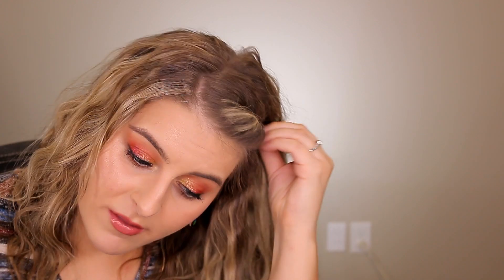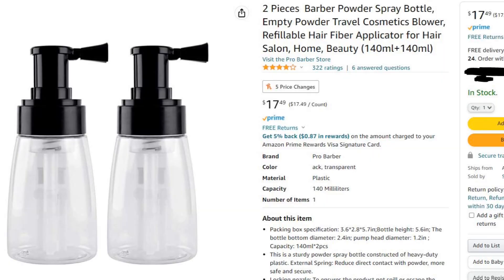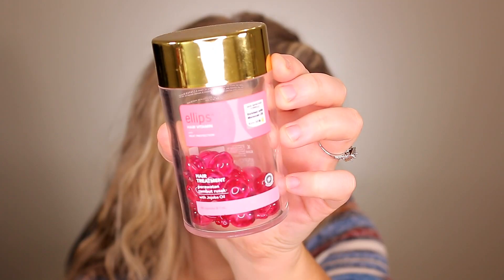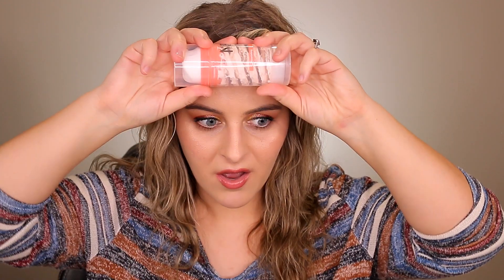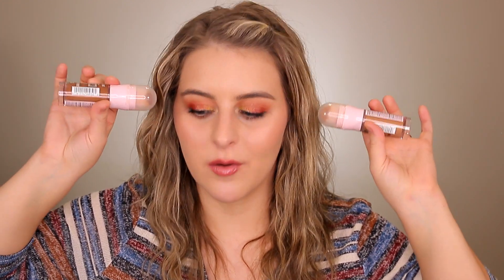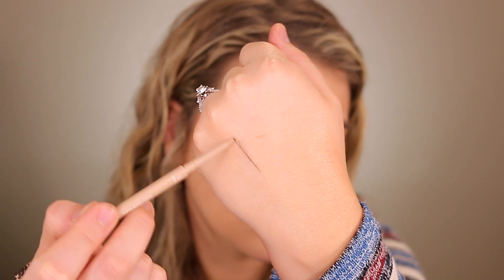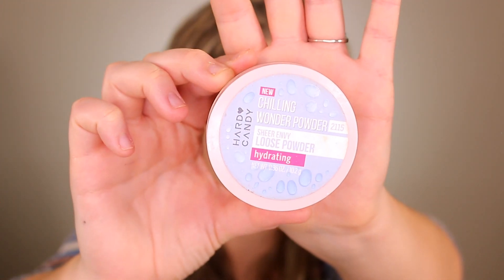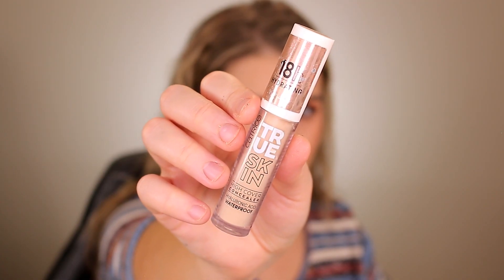the *ABSOLUTE BEST BEAUTY PRODUCTS* of 2022 // no gatekeeping!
The ONLY "Best in Beauty 2022" you need to watch! The best recommendations for makeup, skincare, & haircare!

TIMESTAMPS:
00:00     INTRO
00:31     HAIR
08:44     SKIN
13:43    MAKEUP

➤ WHAT I'M WEARING:

Essence Disney Villains Evil Queen Eyeshadow Palette
Nabla Side By Side Palette //
Nabla Cupid's Arrow Full Colour Stylo - #4 Black //
Covergirl Lash Blast Volume Mascara //
Sheglam Eyebrow Pencil - Ash Brown //
Ulta Complexion Crush Foundation - Light Neutral //
Loreal True Match Eye Cream in a Concealer //
Revolution Ultra Cream Bronzer //
Colourpop Highlighter - "Flip Flops" //
Half Caked Candy Blush - Tragic Kingdom //
Essence Extreme Lasting Eye Pencil - "Nude" //
Essence Mosaic Blush - "All You Need is Pink" //
Hard Candy Chilling Wonder Powder
Colourpop Lippie Pencil - Brink //
Revlon ColorStay Suede Ink Lipstick - Gut Instinct //

➤ MENTIONED:

HEATLESS CURLER //

HAIRITAGE Lazy Day Dry Shampoo //

Arrowroot Powder //
Green Powder jar with puff //
Powder Spray Bottle //
2 Piece Powder Sprayers //
Spice Jars //

Hairitage Gentle Daily Shampoo //

Hairitage SOS Deep Moisture & Restore Conditioner //

Olaplex No 6 Leave-In Reparative Styling Cream // (KOHL'S)

Olaplex Bonding Oil //

Amika Supernova Moisture & Shine Cream //

Ellips Hair Vitamin Oil //

Vitamin E Oil //

Julep No Excuses Clear Facial Sunscreen //

Aromaguru Tea Tree Roller Ball //

No7 Instant Results Hydrating Mask //

Good Molescules Caffeine Eye Gel //

Elizabeth Mott Setting Spray //

Milani Make It Last Setting Spray //

Revlon Colorstay 24HR Setting Mist // (AMAZON)

Maybelline Instant Perfector 4-In-1 Glow Makeup //

Believe Beauty Eyeshadow Palette - "Nearly Nude"    (Dollar General)

Colourpop Eyeshadow Quad - Cream Soda //

No 7 Lift & Luminate Primer //

Ulta Beauty Matte Eye Primer //

Sheglam Skinny Brow Pencil - Ash Brown //

Maybelline Lifter Gloss //

Milani Keep It Full Nourishing Lip Plumper //

Maybelline Superstay Vinyl Ink Liquid Lipstick - Peachy & Cheeky //

Milani Anti-Gravity Mascara //

ELF Lash It Loud Mascara //

No7 The Full 360 Mascara //

Essence 16h Cover & Last Powder Foundation //

Julep Cushion Concealer - Ivory //

Catrice True Skin Concealer

No 7 Lift & Luminate Serum Concealer - Light //

Ulta Complexion Crush Foundation //

Touch in Sol Advanced Real Moisture Foundation //

Catrice HD Liquid Coverage Foundation //